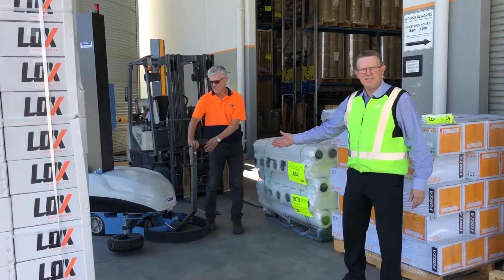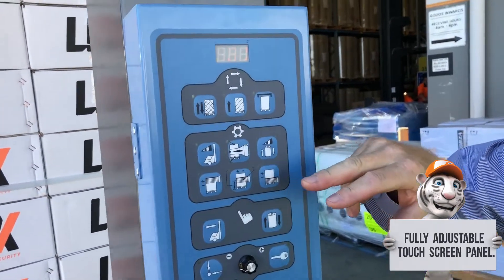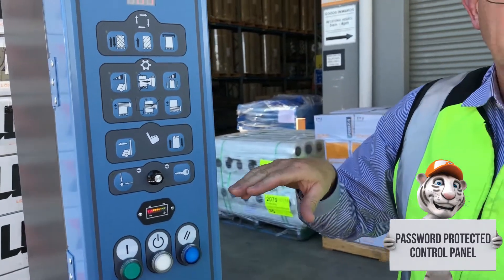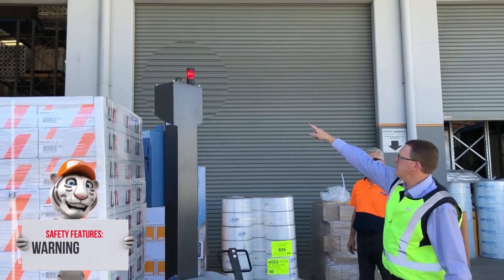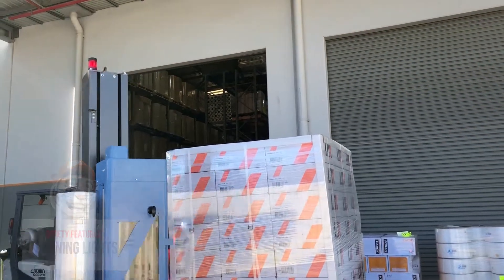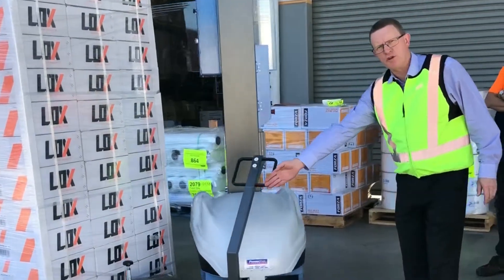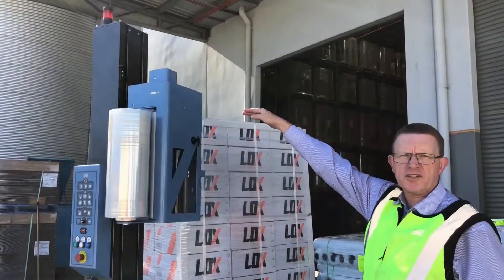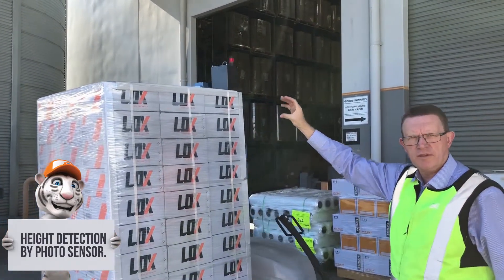Robot Pallet Wrapping Machine | Powerpak Packaging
230% & 300% power pre-stretch (1m - 4m).
Available 200% & 250% power pre-stretch.
Easy film treading design.
Automatic film cutting.
Adjustable top and bottom wrap counts.
Adjustable wrapping tension/cart rotation speed/carriage speed.
Password protected control panel.
Height detection by the photosensor.
One-way idle roller design to allow film tail to stay outside of carriage when the film breaks.
Carriage anti-falling device.
Options:
Wrapping Height: 2400mm or 2800mm
Touch Screen Control Panel
Photocell Sensor for Black Film or Colored product
Remote Control

PowerPak Packaging
18 Casino Street, Welshpool Western Australia 6106